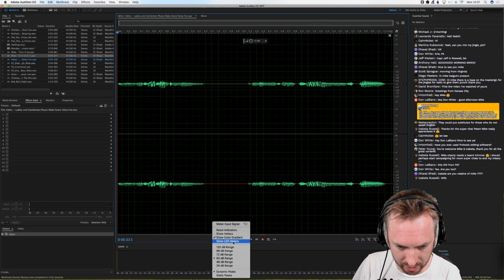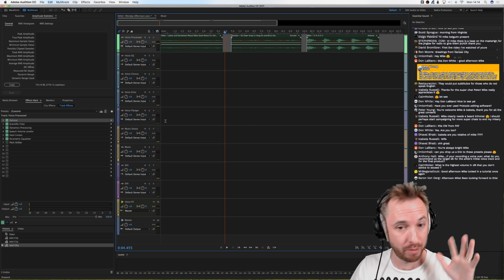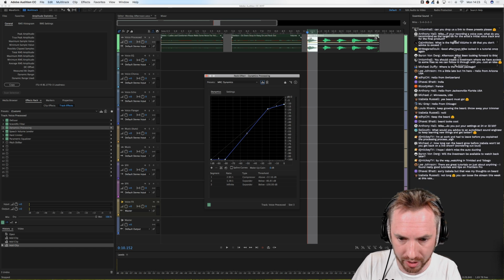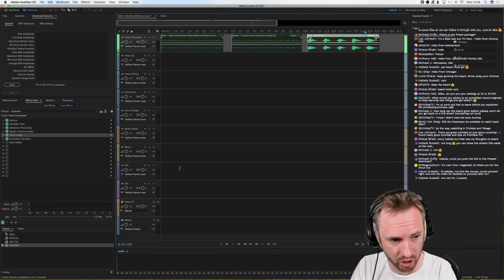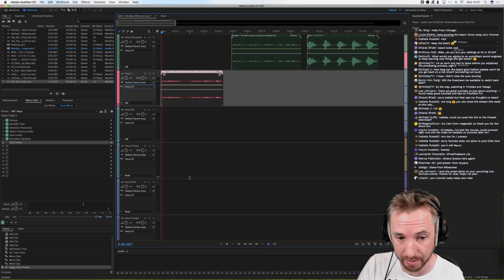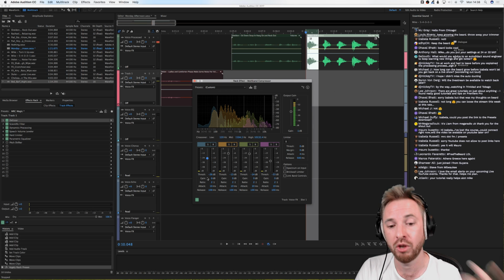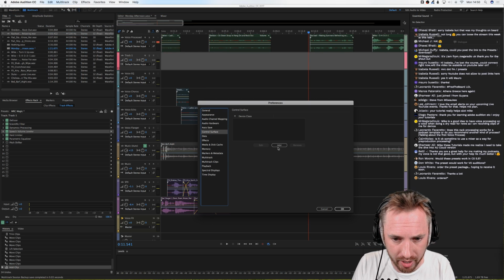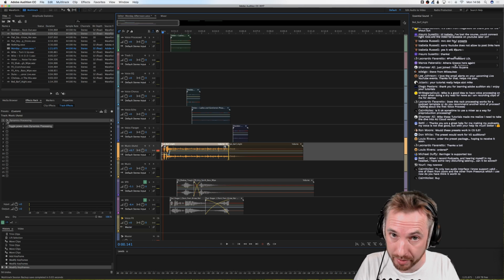My Adobe Audition Presets & Templates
◀ 🎙 Adobe Audition Presets! 🎧 The presets I use to produce awesome audio.

Adobe Audition presets and templates are at the core of anything you create. Getting the best presets setup correctly is important. Adobe Audition has so many presets bundled in already but you can always tweak to create the sound you need. Here's a look at Mike Russell's current Adobe Audition presets for voice over, music and sound effects. You'll also learn how to template your workflows so that you can edit audio super fast and get more done!